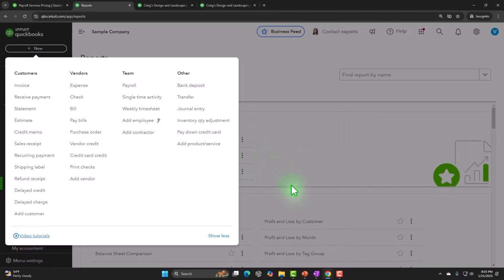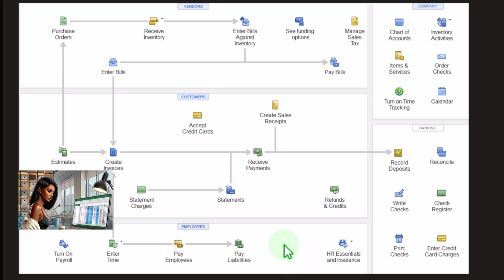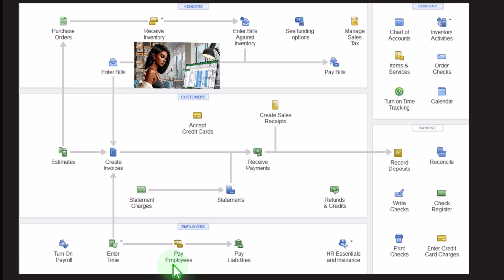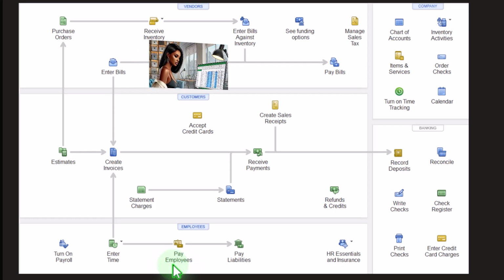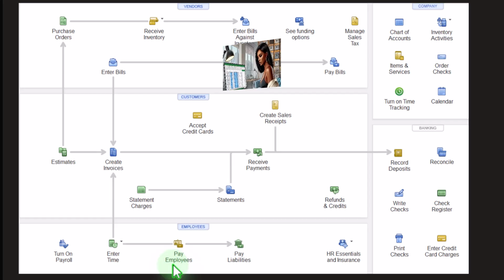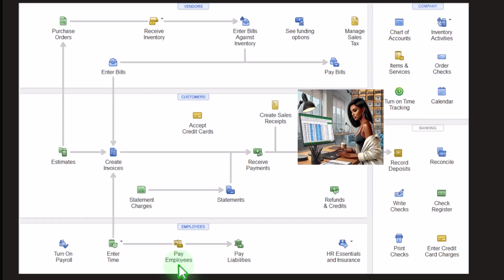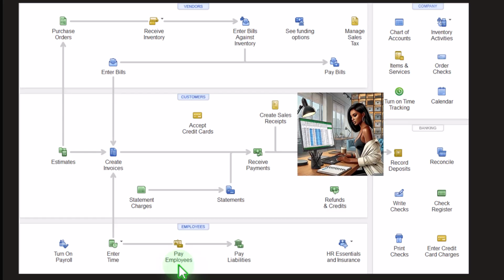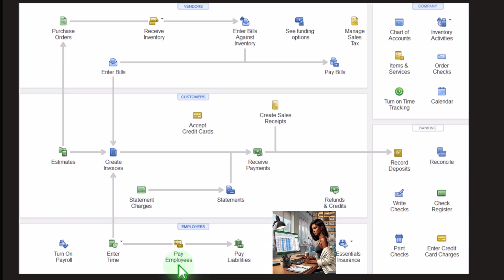Payroll Process Flow Chart Explanation 3 QuickBooks Online 2025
Payroll Process Flow Chart Explanation
QuickBooks Online 2025